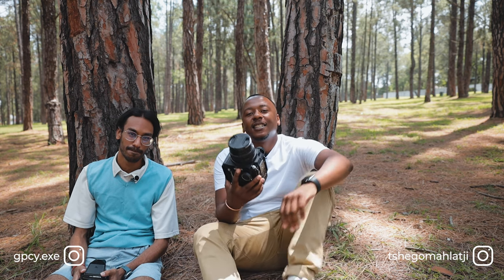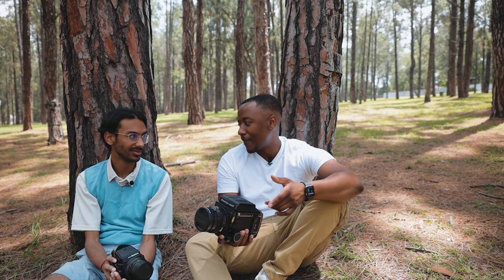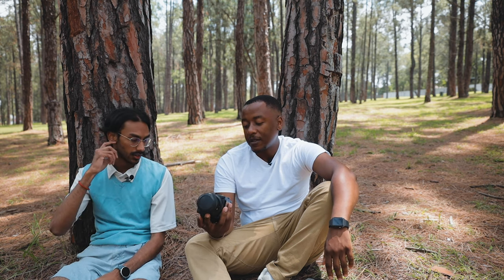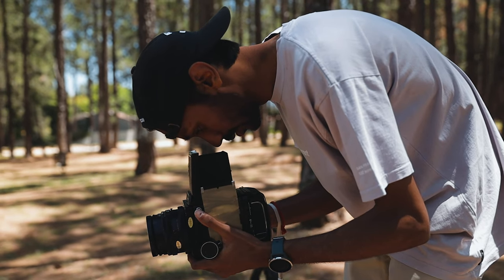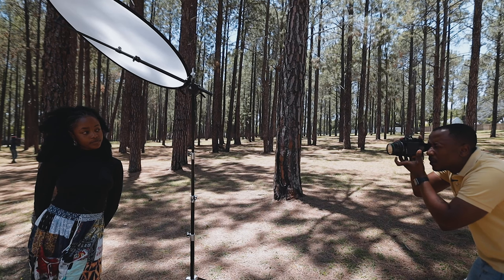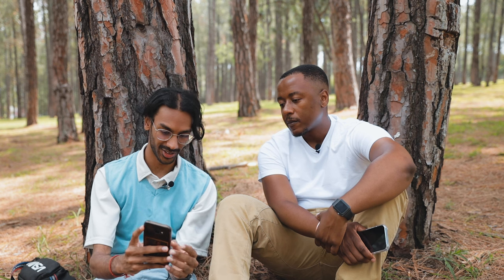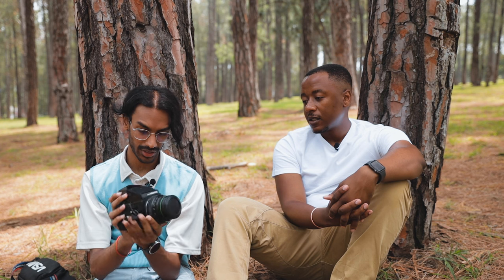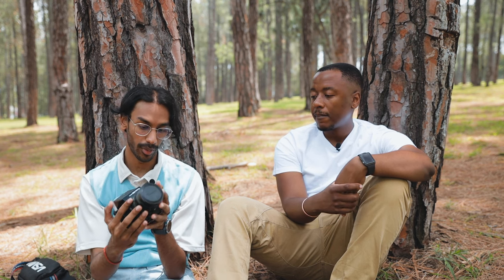Swapped my Mamiya RB67 for a Bronica 645 (Camera talk with Eshen GPCY))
Recently I swapped camera's with Eshen (@gpcy.exe on instagram) to test out his Zenza Bronica. A 645 camera, while he tested out my Mamiya RB67. Thank you Kistiana (@Kris.mojela on instagram) for being our model on the day.

This video highlights our impressions on both camera's since it was the first time we both used the respective camera's.